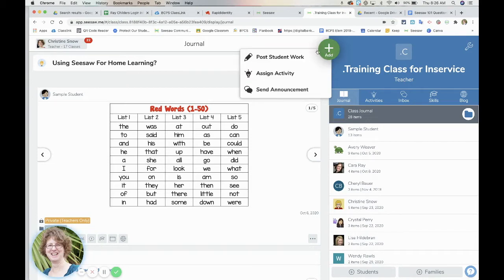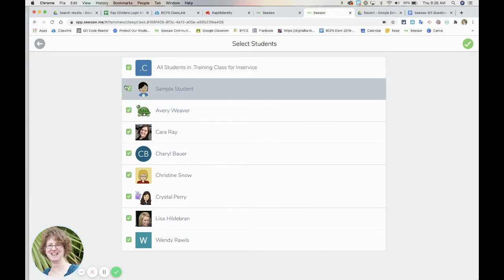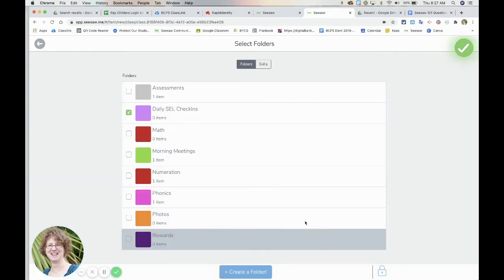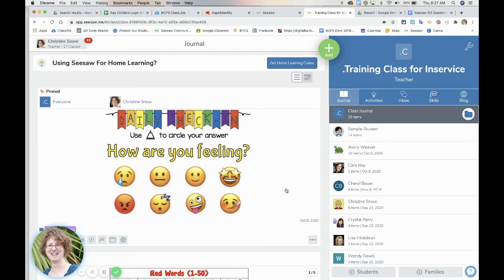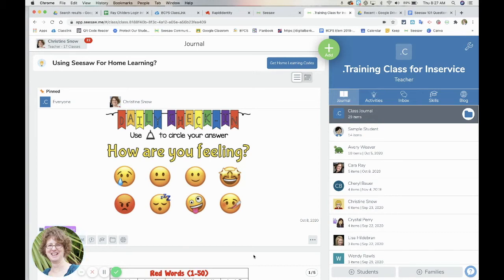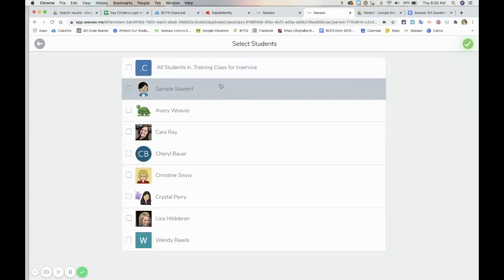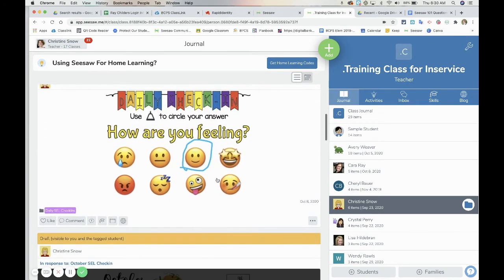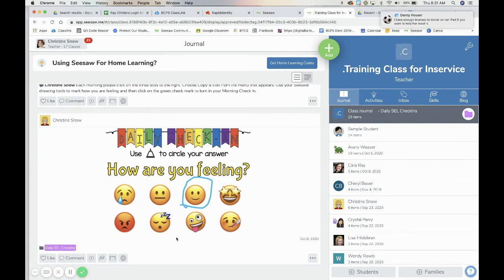New Seesaw Feature Pin To The Top SEL to Seesaw Journal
This explains how to use a new Seesaw feature Pin To the Top using a Post in a Seesaw Journal.